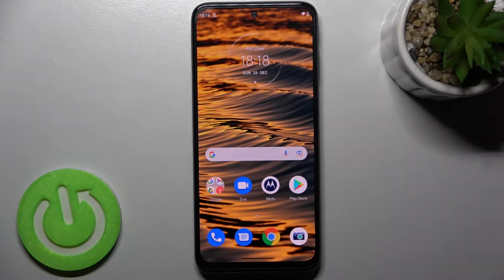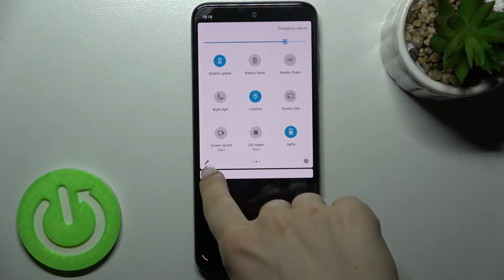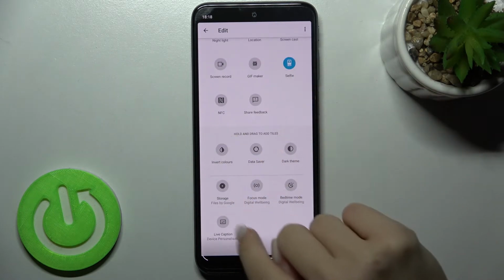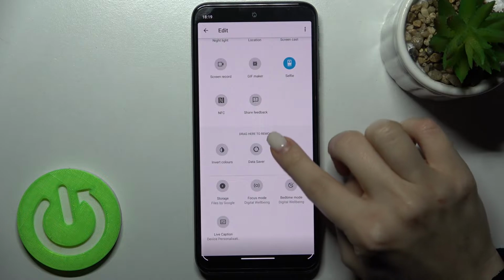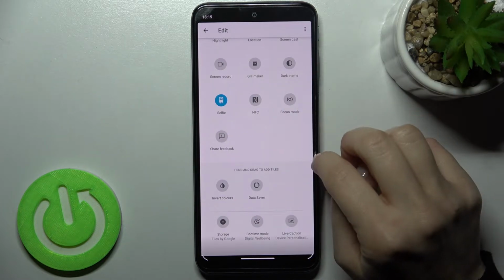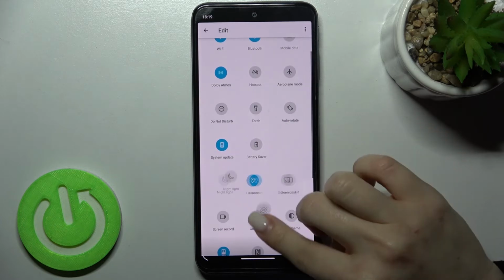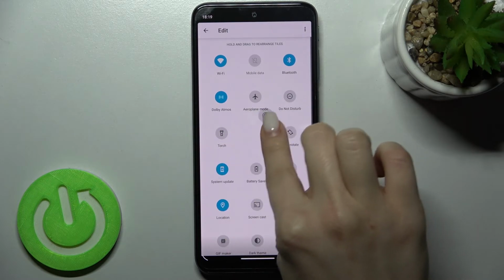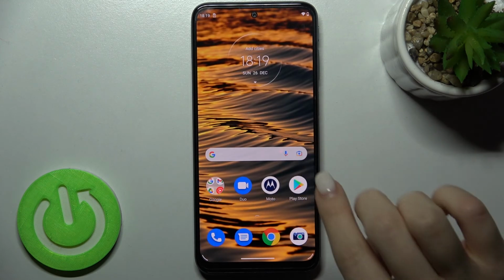How to Add Tiles to Shortcut Menu in Motorola Moto G41 - Adjust Notification Panel Shortcuts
Did you know that you can Edit Top Menu of Motorola Moto G41 and Adjust all Shortcuts to your perfectness? If you want to accomplish that, then just look up! In this tutorial, our expert will show you how to Adjust Notification Panel Shortcuts within minutes, this way you'll be able to pick useless tiles, and replace them with helpful ones. So, don’t wait any longer, follow all steps and create a perfect menu for you as a device user. Let’s begin!

How to Edit Top Menu of Motorola Moto G41 How to Adjust Notification Panel Shortcuts of Motorola Moto G41? How to Add Shortcuts to Top Menu of Motorola Moto G41 How to Remove Shortcut to Top Menu of Motorola Moto G41 How to Remove Tiles to Top Menu of Motorola Moto G41 How to Add Tiles to Top Menu of Motorola Moto G41?